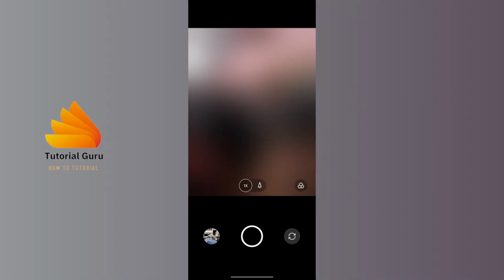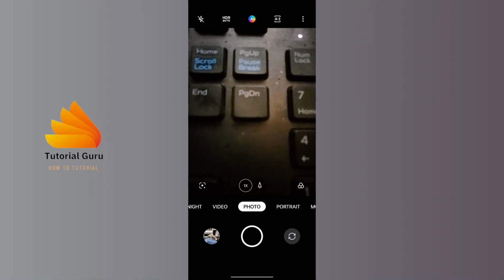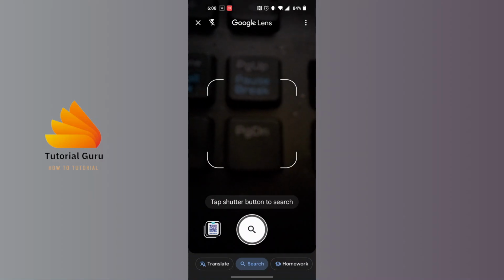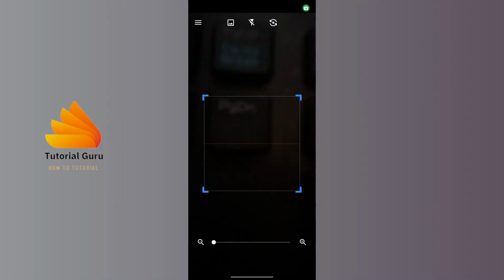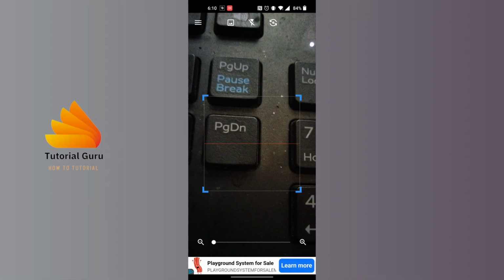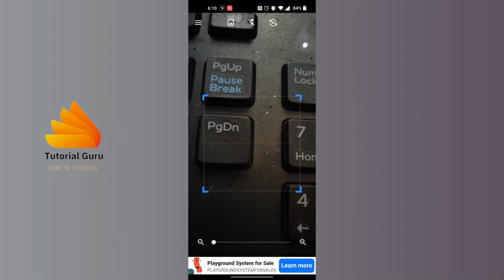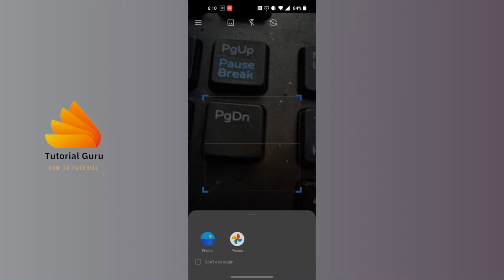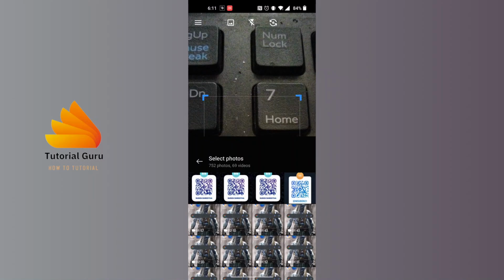How to Add Someone on Telegram With QR Code 2024?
How to Add Someone on Telegram With QR Code 2024 | TutorialGuru

In this step-by-step tutorial, we'll guide you through the process of adding someone on Telegram using a QR code in 2024. This feature makes it incredibly easy to connect with friends, family, and colleagues without needing to exchange phone numbers directly.